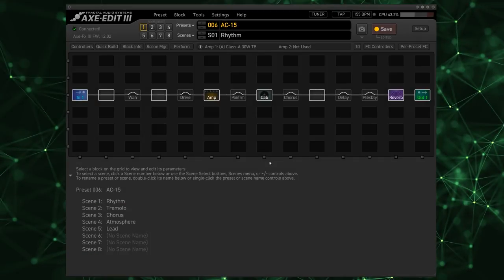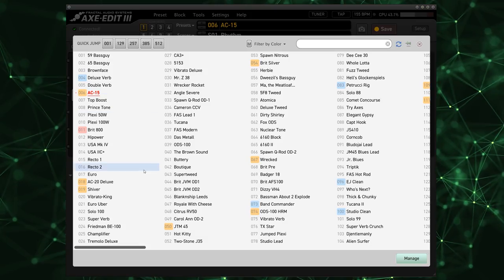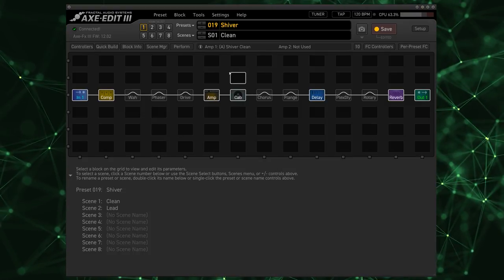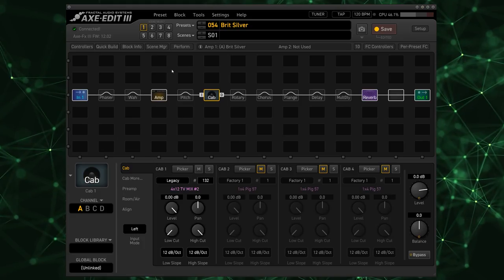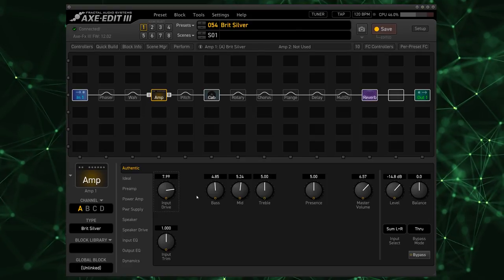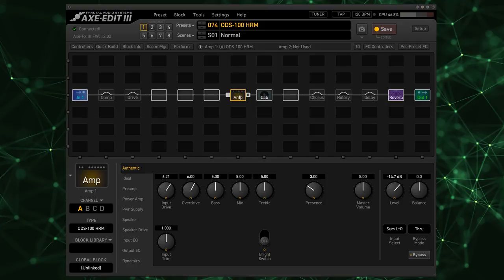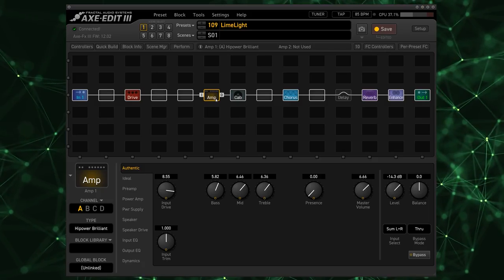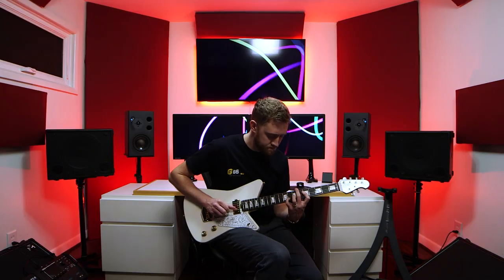10 Best Mid-Gain Axe-Fx III Presets - Cooper Carter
@coopercarter demos his ten favorite presets that deliver crispy mid-gain tones right out of the box!